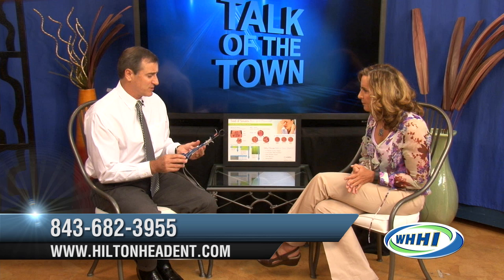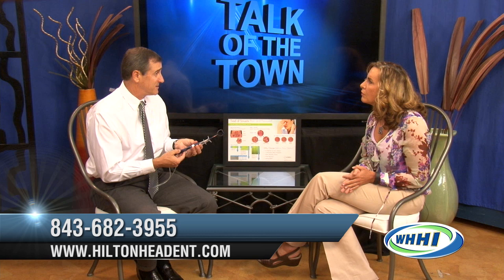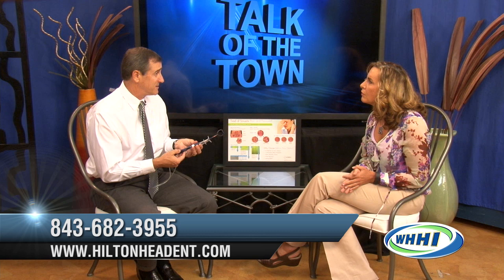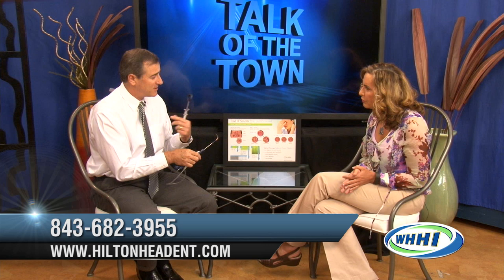TALK OF THE TOWN | David Maurer, MD | 6-14-2016 | Only on WHHI-TV